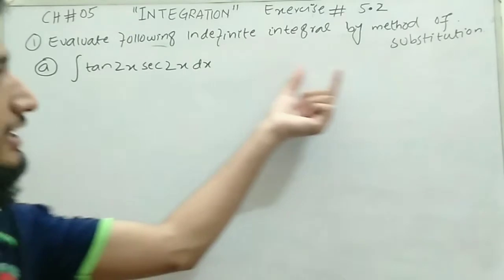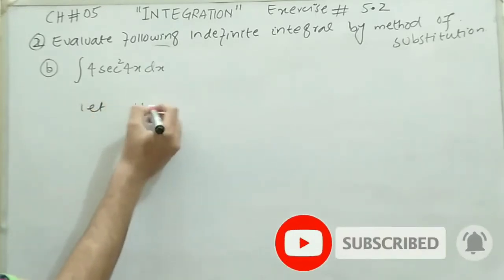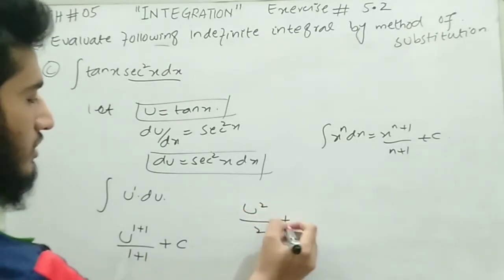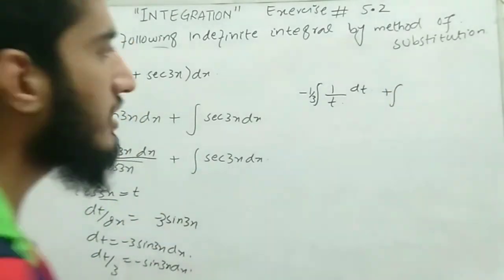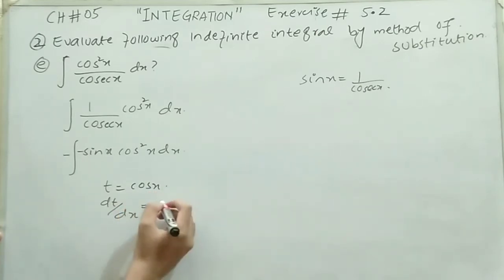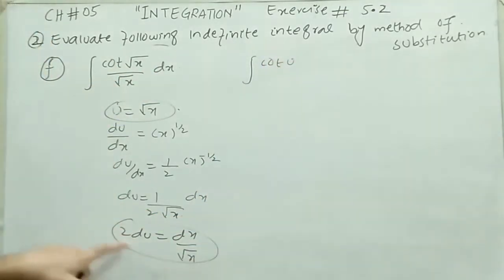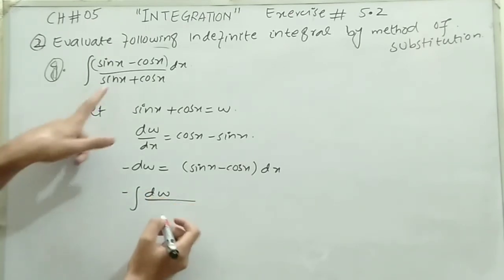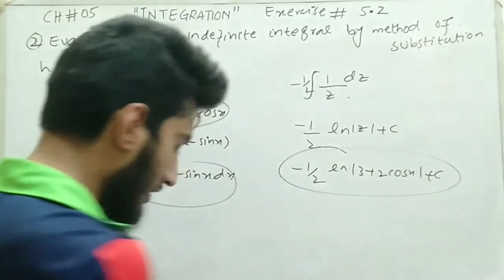Integration using substitution | Exercise # 5.2 | Question # 02 | FSC part 2 mathematics | Ch # 05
In the previous video we learned question # 01 of exercise # 5.2 related with chapter # 05 " integration " related with the topic "integration using Substitution method" FSc part 2 mathematics.

In this video we are gonna solve question # 02 of exercise # 5.2 related with the topic "Indefinite integration using Substitution method" relavant with Trignometric functions FSC part 2 mathematics.

In the next video I will solve question # 03, the last question of exercise # 5.2 which is the most difficult question of this exercise related with indefinite integration.